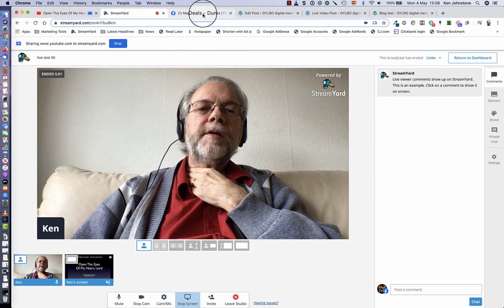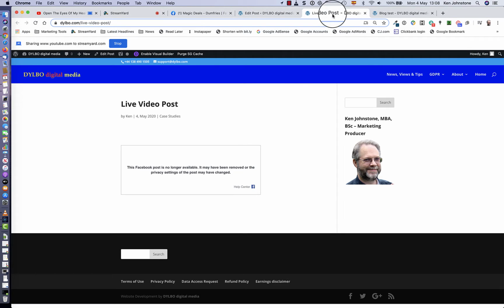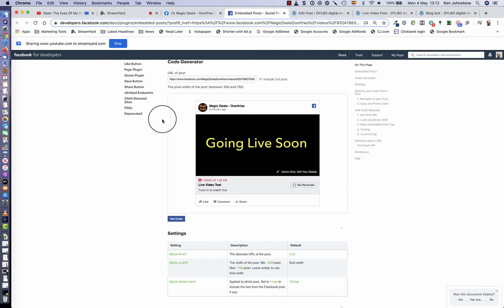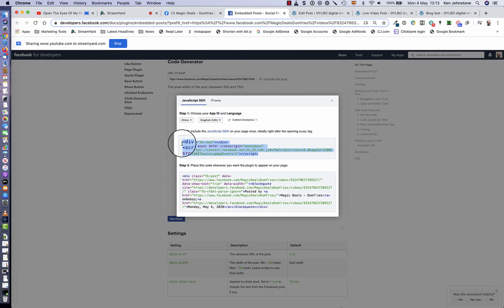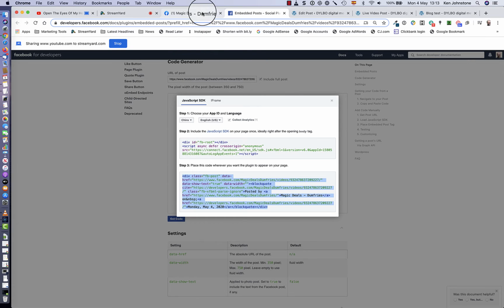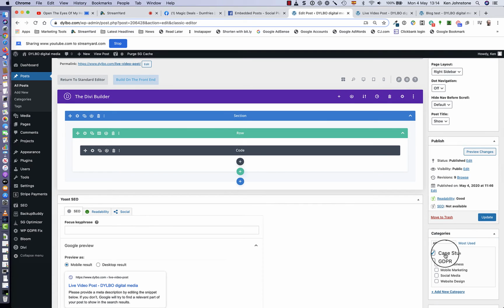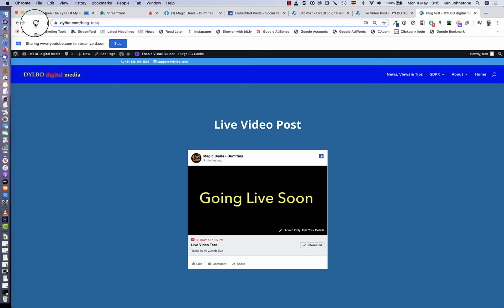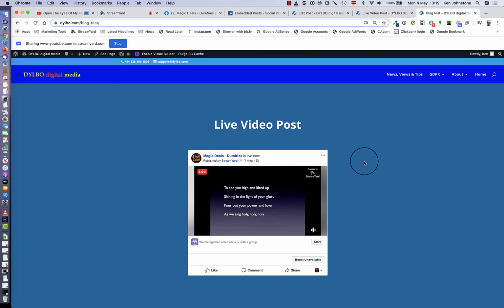How to Publish a FB Live Stream on your Website